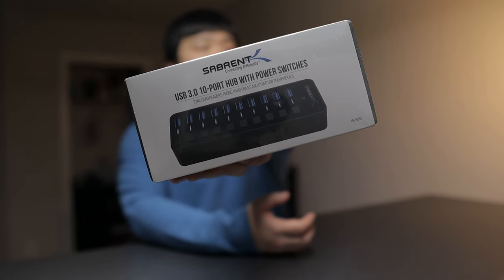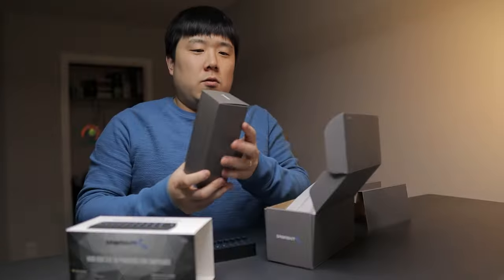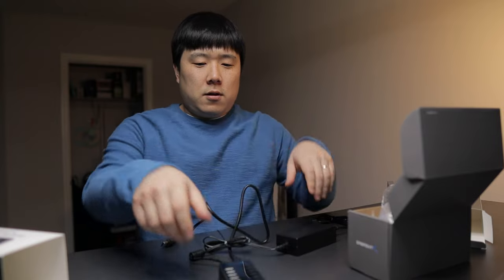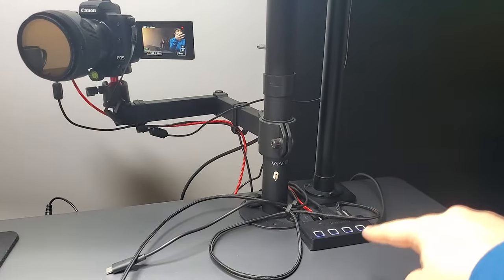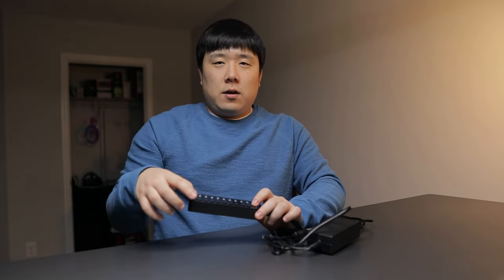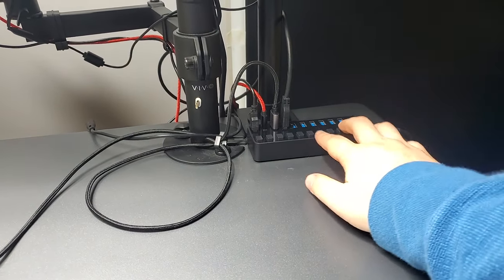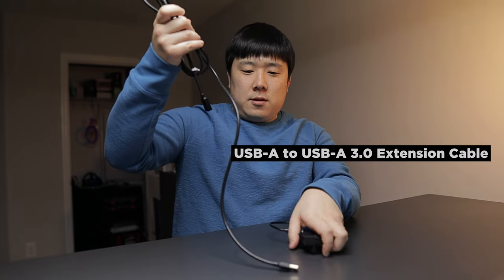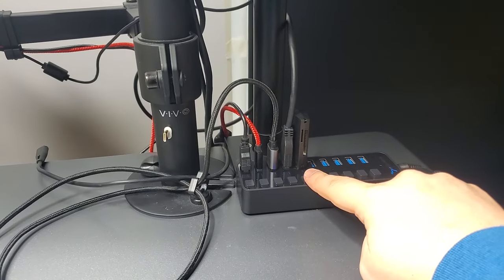Sabrent 10-Port USB 3.0 Hub with Switches - So Useful!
As I do have a lot of USB peripherals, it has been inevitable that I use a USB hub. However, there are many times where I want a bit more control to turn them on and off, avoiding too many devices connected to the computer. That's why this device comes in handy!

Sabrent 10-Port 60W USB 3.0 Hub with Individual Switches

Sabrent 4-Port USB 3.0 Hub with Individual Switches

Sabrent SuperSpeed 2-Slot USB 3.0 SD Card Reader

RAVPower Portable External SSD Pro, 512GB

Cable Matters USB to USB Extension Cable

Bostik Blu Tack Mastic Adhesive Putty